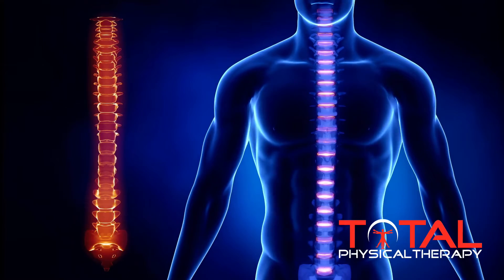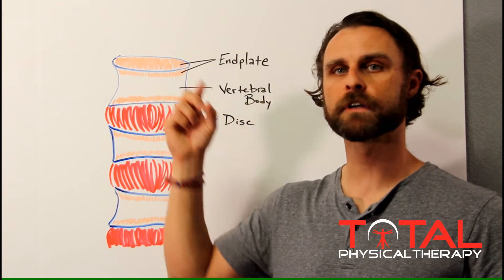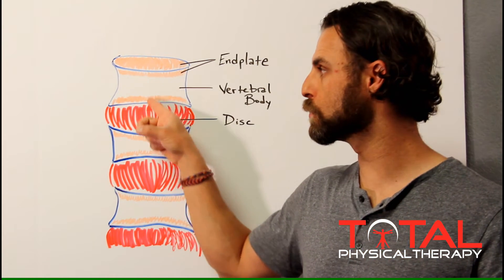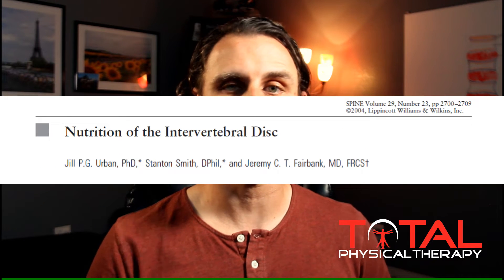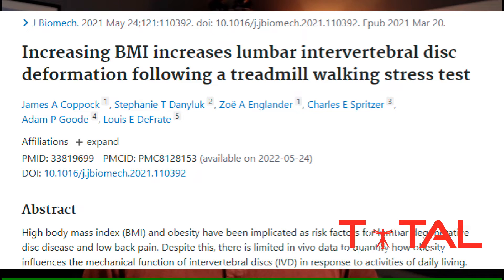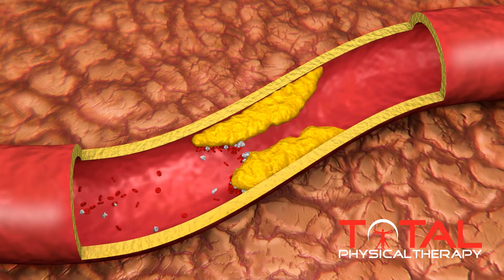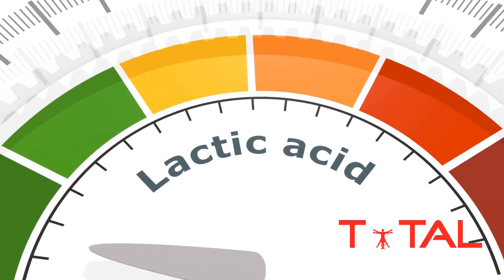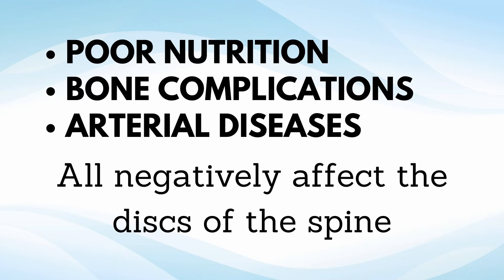Degenerative Disc Disease (Episode 5)- Nutrition and Its Role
In this episode we discuss the role of nutrition as it pertains to healing disc problems of the spine. A recurring theme we find with chronic spine complications and severe acute spine problems is the fact that individuals unknowingly receive inadequate levels of nutrition. While this has ramifications for many bodily systems and functions, in this video we explore its relevance to maintaining spine health and overcoming spinal complications. Nutrition is a key ingredient for many of our vital body functions and paramount for healing.